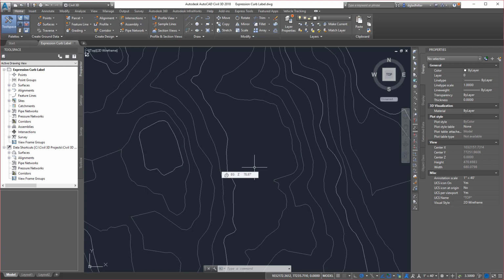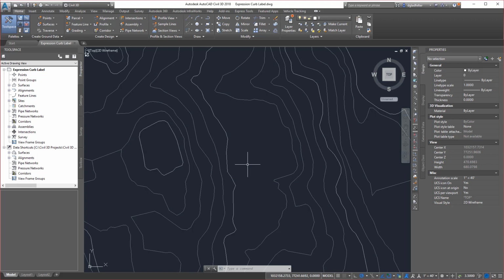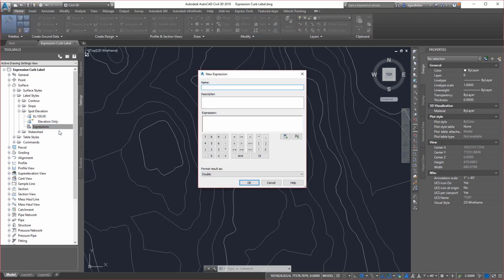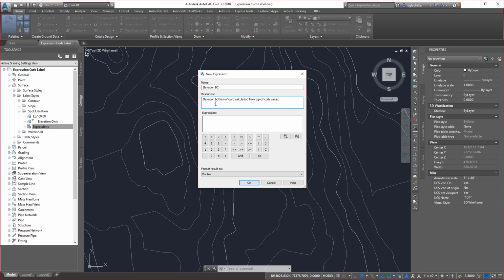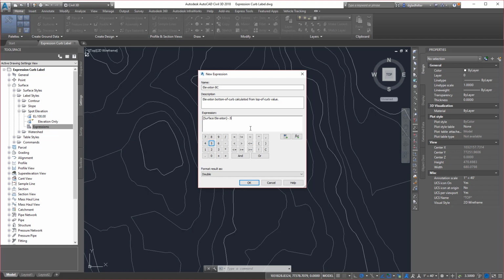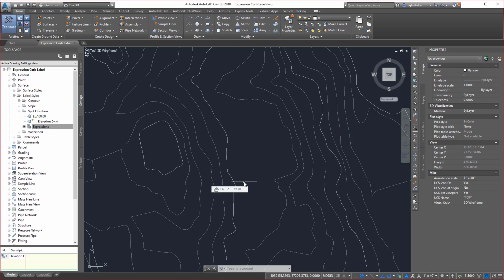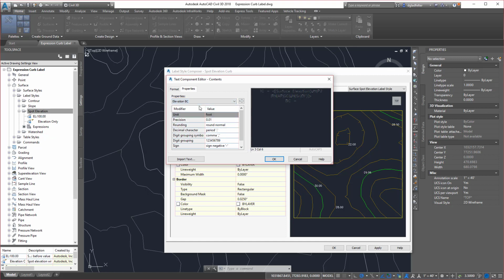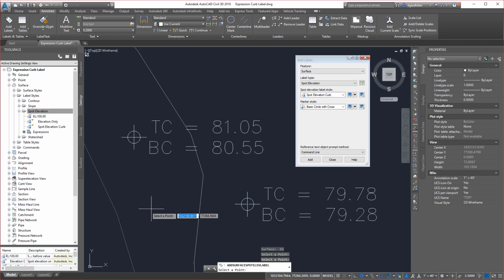Civil 3D Curb Elevations Made Easy with Expressions